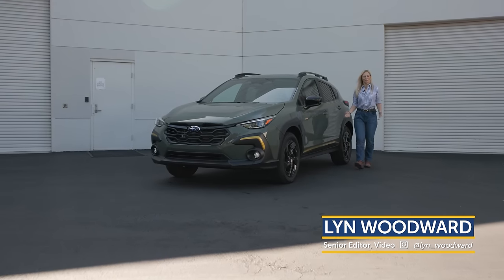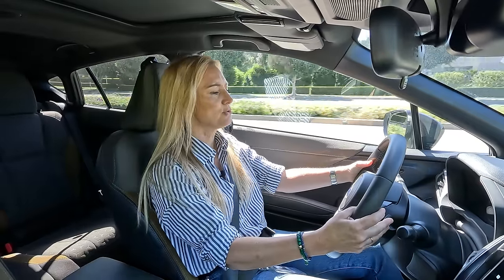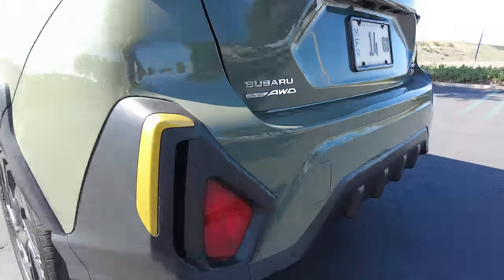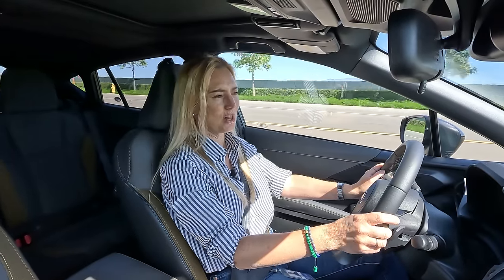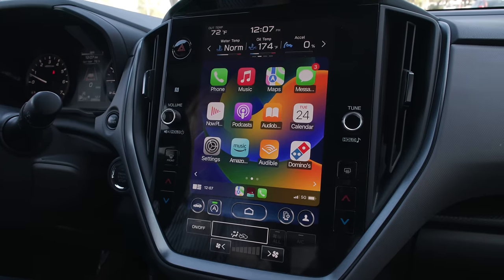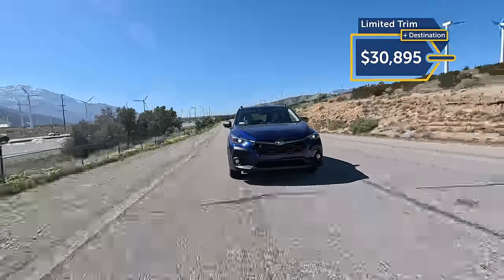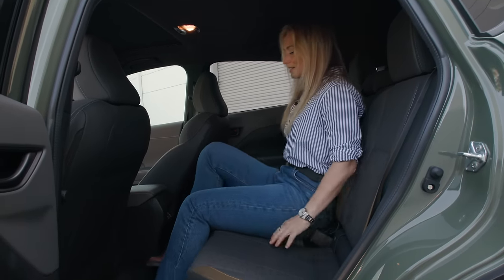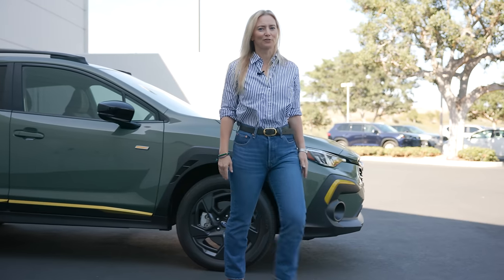2024 Subaru Crosstrek | Review & Road Test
New for the 2024 model year, the Subaru Crosstrek might be a lower-priced vehicle, but Subaru have upped the ante in almost every way. With improved sound dampening and driving dynamics and upgraded tech features the Crosstrek is looking far more grown up than its predecessor. For full details, check out the video and let us know what you think.

00:00 2024 Subaru Crosstrek | Review & Road Test
00:22 Engine Options and Horsepower
01:04 Transmission
02:14 Gas Mileage
02:31 How does it drive?
02:55 AWD standard
04:21 Ground clearance
04:44 Trim levels
05:10 Interior details
07:01 Wilderness trim details
07:31 Can a tall person fit?
08:36 Competitors